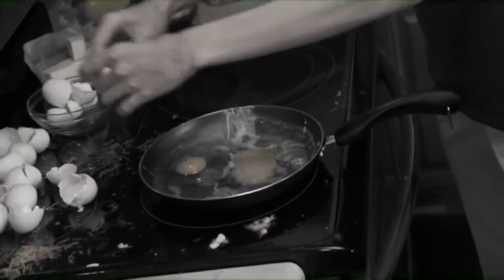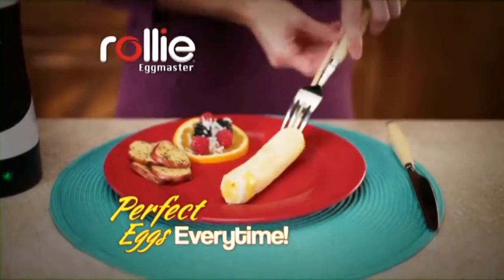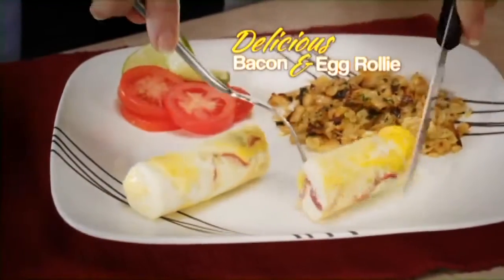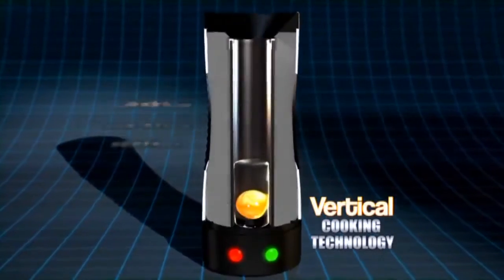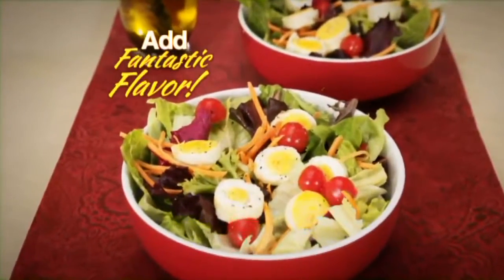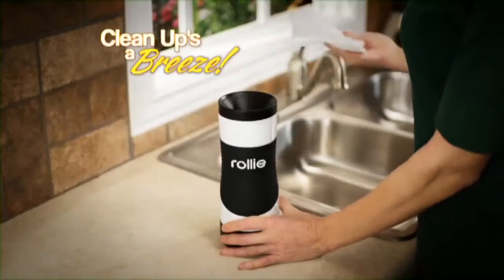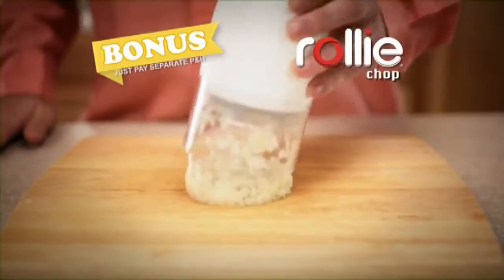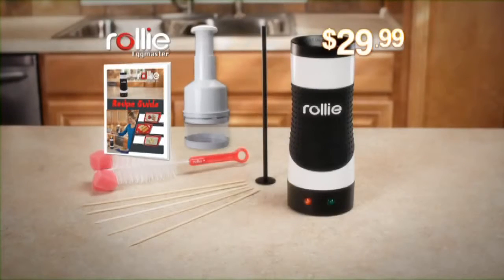Rollie EggMaster Vertical Grill